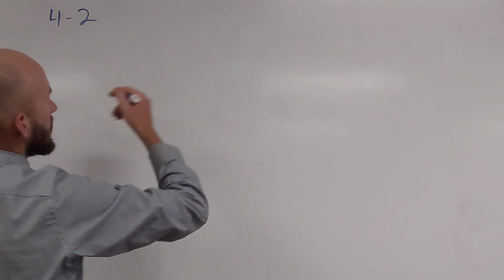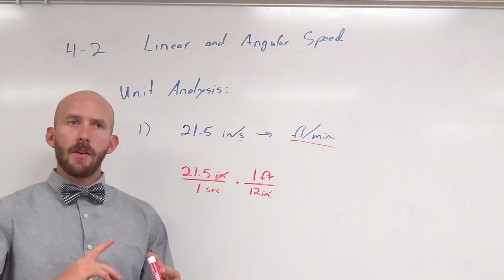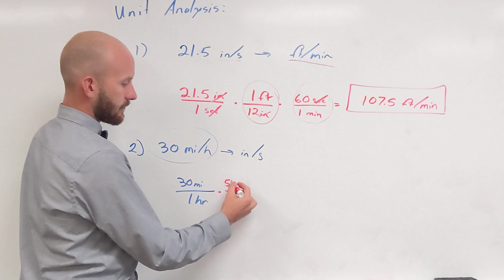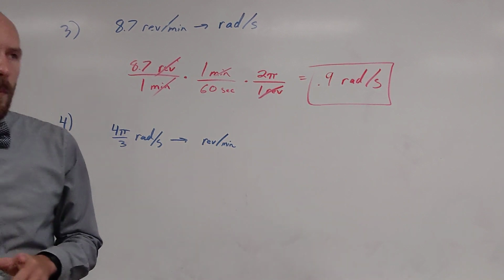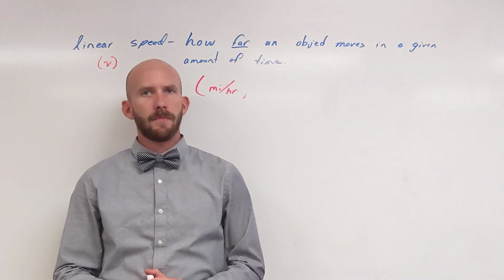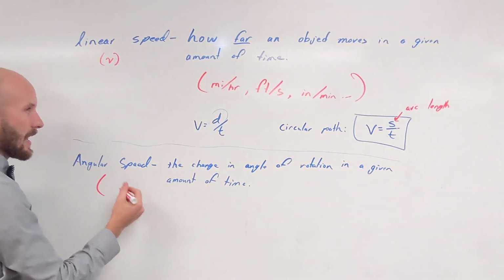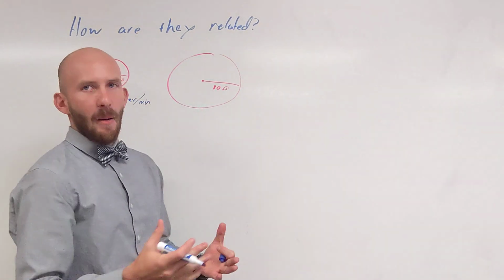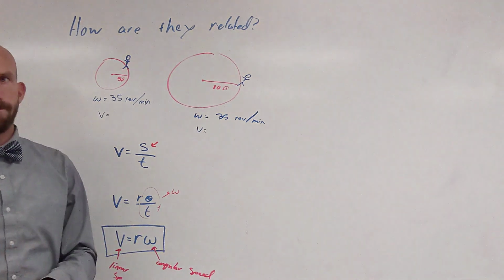4-2 Angular and Linear Speed